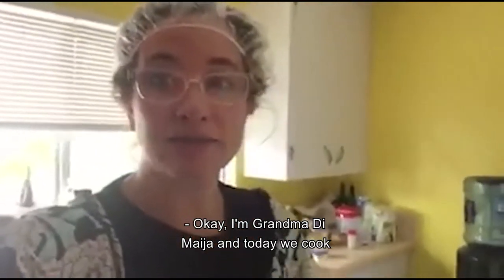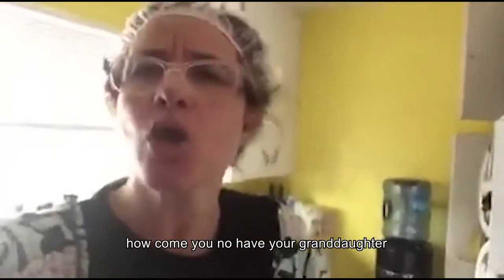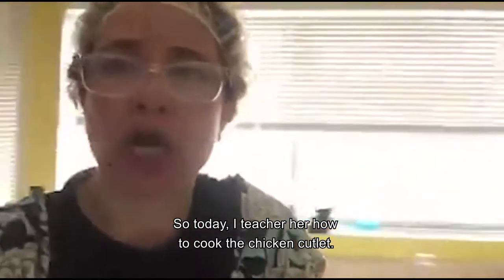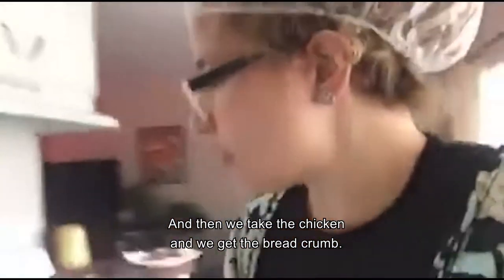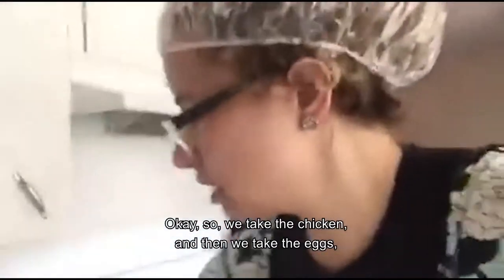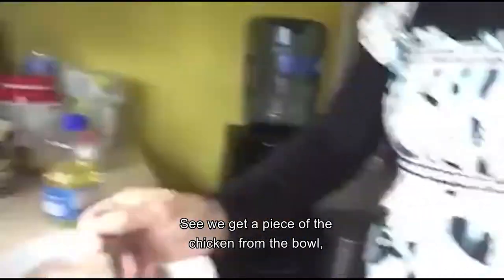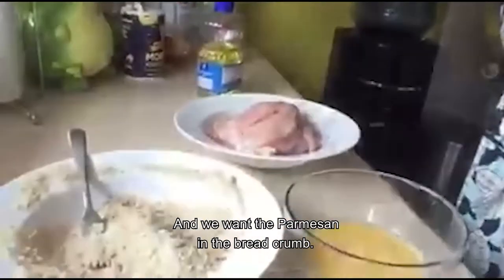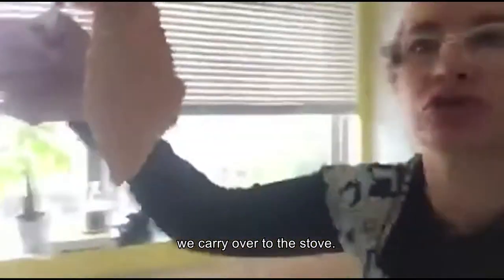How to cook Italian Chicken Cutlets (DELICIOUS) by Comedian Maija's Grandmother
Comedian Maija Di Giorgio's Sicilian Grandmother gives us her chicken cutlet recipe.

Mgmt OmniPop East
Maija Di Giorgio is a mixed race stand-up comedian, actress, writer, filmmaker.  She just recently launched her new one woman show IncogNegro at the HERE Theater in SOHO where Maija talks about living life as a multiracial woman in America. She continues to tour nationally with her stand up and her show IncogNegro. Maija now hosts “The Maija Show on Dash Radio”, It's an old fashion radio show playing over 30 characters which records twice a month live at the Hollywood Improv comedy club. The show is a comedy-music-tap jam with notable guest appearances from comedians Bill Burr, Sinbad, Donnell Rawlings and more.
Maija has made appearances on HBO’s Def Comedy Jam, Sex In the City, Comics Unleashed, Showtime at the Apollo, and BET’s Comic View.  Her film direction and editing brought her critical acclaim for her film Bitter Jester, which was the first digital feature on stand up comedy.
Maija began her comedy career in New York City working as a regular at the legendary Uptown Comedy Club in Harlem. In her first year of comedy, she made her first TV appearance on Showtime at the Apollo where she turned the booing audience into a standing ovation. She then performed on four other television appearances that same year: Def Comedy Jam, NBC’s Friday Night, PBS Into The Mix, and BET’s Comic View. She then performed at the HBO Aspen Comedy Arts Festival. Maija became a regular at all the main clubs in New York City— including The Comedy Cellar, Caroline’s, the Comic Strip, Standup NY, the Boston Comedy Club. Maija also became a Comedy Store regular when she was passed by Mitzi Shore herself that same year.   Maija ended her first year in comedy by being awarded best New Comedian in NYC by Wendy Williams and Malik Yoba.
Maija hosted The Hot 97 Morning Show with Ed and Maija while it was the number one station in the country. She interviewed a variety of guests—such as Jay Z, Lauren Hill, Russell Simmons, Method Man, and Busta Rhythms.
Maija also performed her one-woman-show, Rats— six modernized Shakespearean characters in a musical about how they value love (As You Like It, Romeo & Juliet, Hamlet, Taming of the Shrew, MacBeth and Othello)— where she sings, plays multiple characters, drums and tap dances.
Maija was also co-host of the Pilot episode of Mouth Off— a Fred Silverman and Phil Gurin production for Twentieth Century Fox.
Maija wrote, directed and edited her own feature length documentary Bitter Jester with a star studded cast of George Carlin, Ray Romano, Whoopi Goldberg, Phyllis Diller, Gilbert Gotfried, Joy Behar, Chevy Chase, Peter Boyle, Kevin James, DL Hughley, Terry Jones and more. The documentary was accepted to the HBO Aspen Comedy Arts Festival, Slamdance, Cinequest, Boston Film Festival, and Denver film festival. Variety gave the film and Maija a rave review.